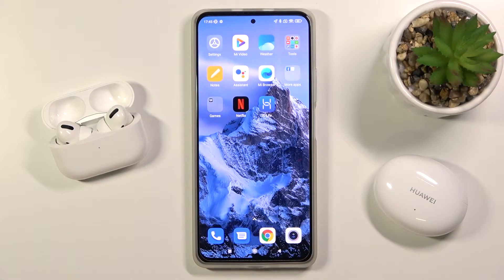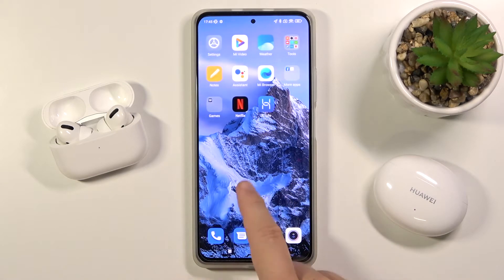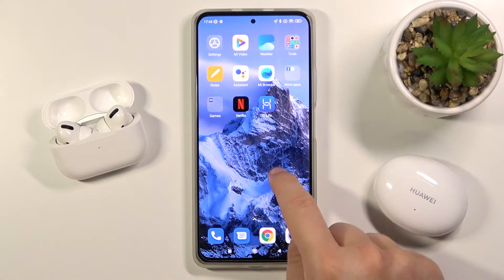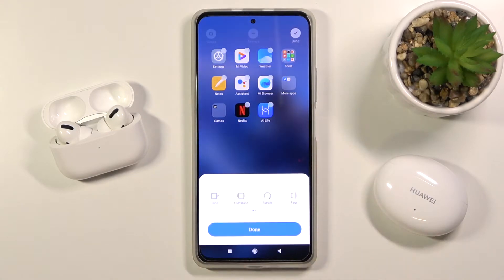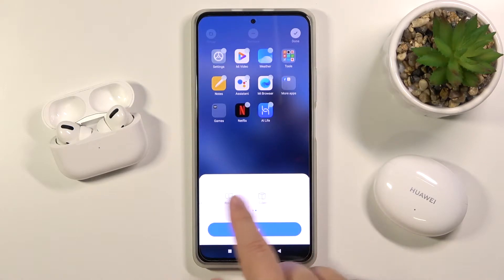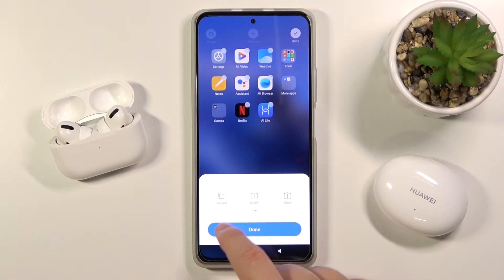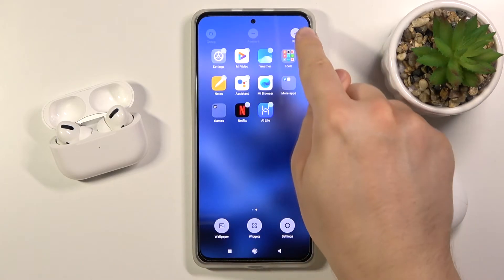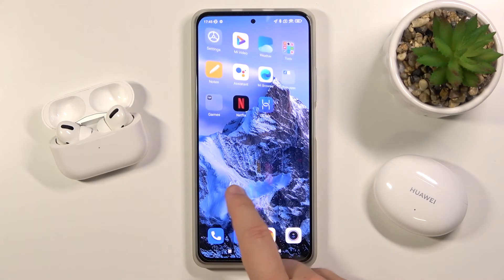How to Change Home Screen Scroll Animation in XIAOMI Redmi K40 – Scroll Animation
Learn more info about XIAOMI Redmi K40:
If you want to change the scroll effect in your XIAOMI Redmi K40, then open the attached tutorial. Our expert will help you to enter the home screen settings and will present you with all the animations. Choose a new animation and enjoy amazing effects on your XIAOMI Redmi K40. If you want to discover more tricks for your XIAOMI Redmi K40 then go to our YouTube channel.

How to Change Animation Scroll Effects on XIAOMI Redmi K40? How to Choose Animation Scroll Effects on XIAOMI Redmi K40? How to Add Animation Scroll Effects on XIAOMI Redmi K40? What Scroll Effects does Animation have on XIAOMI Redmi K40? How do Animation Scroll Effects look on XIAOMI Redmi K40?